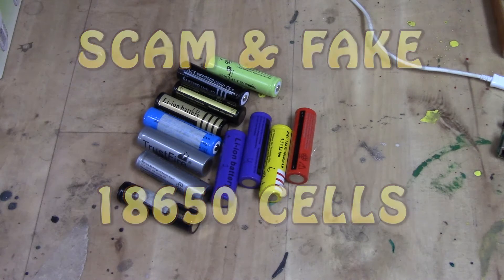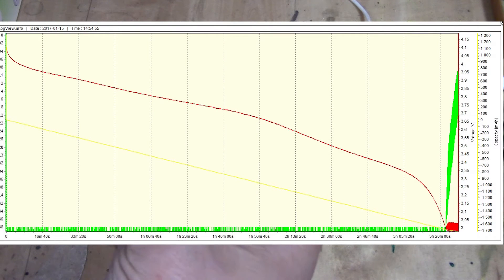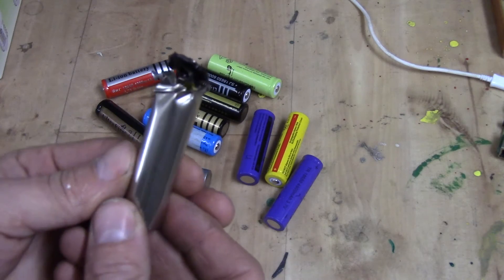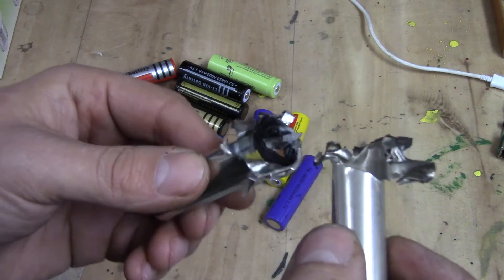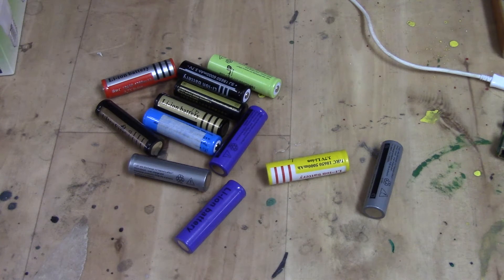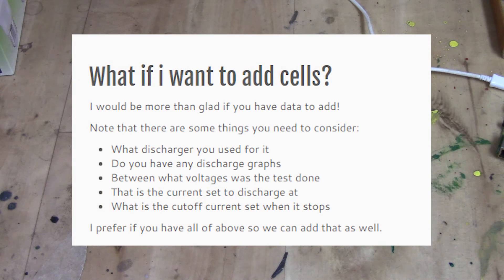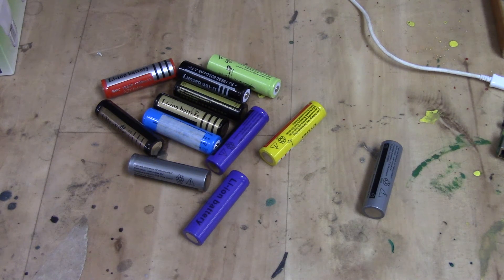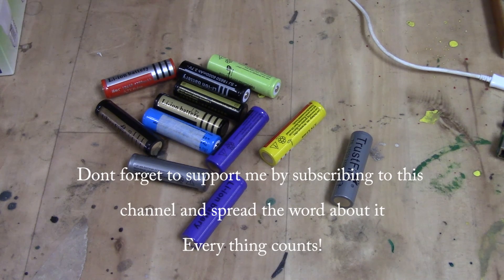FAKE 18650 cells from fake sources (Part2)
If you find a source where the 18650 cells are cheap... Then its most likely to be fake. Especially if they aren't from genuine vendors.

In this video we will conclude the test and I show you what the result was.

Not surprisingly most cells did fail except for the more expensive one. But also what was interesting was that many of the ordered cells didn't even show up...

for more information and all the grafs from the tests!